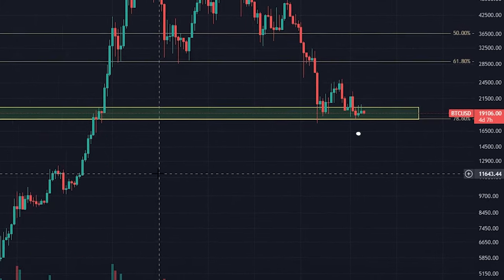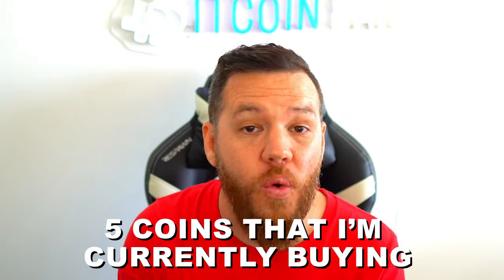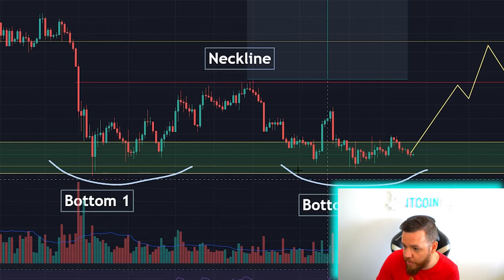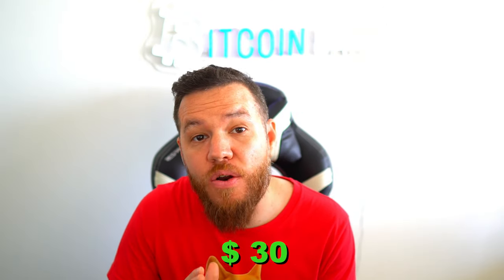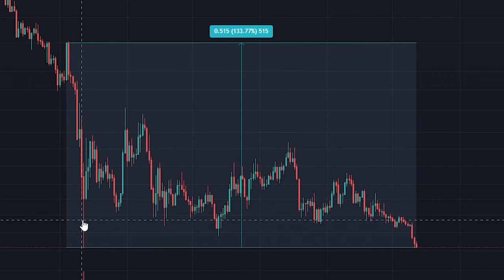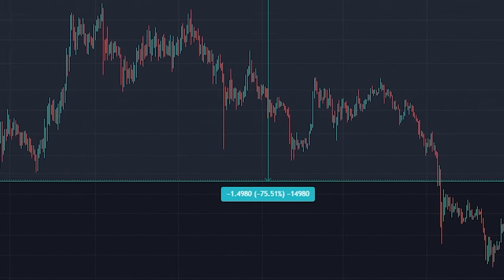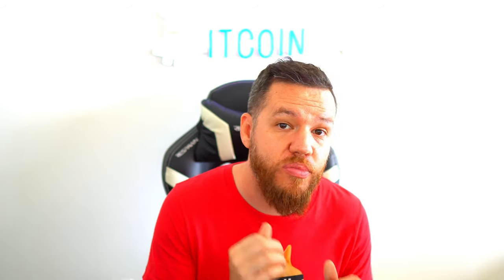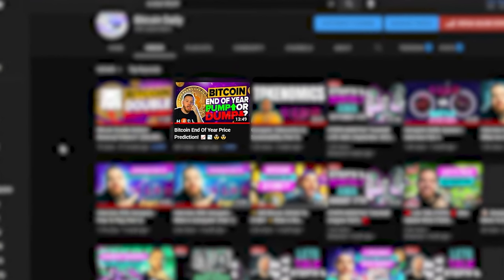5 Altcoins You Should Be Buying RIGHT NOW! (Alt Season Is COMING!)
5 Altcoins You Should Be Buying RIGHT NOW! (During This Dip)

🎙In This Video I Discussed 5 of my favorite altcoins that have yet to recover from the May Crash!